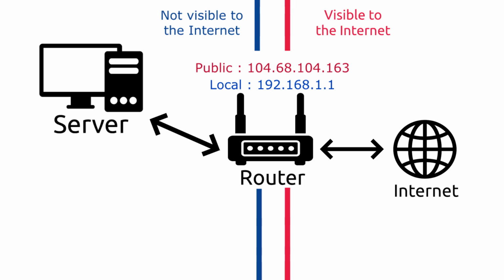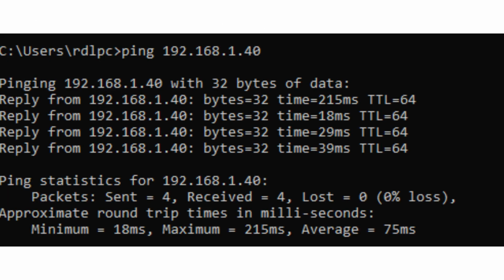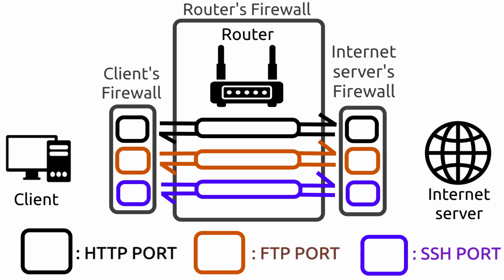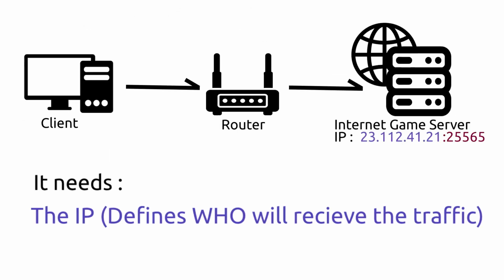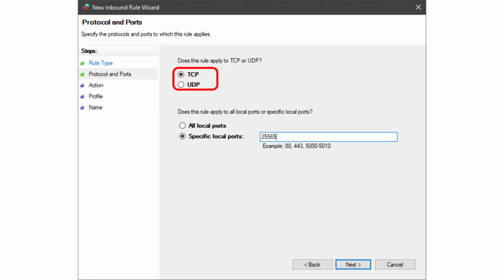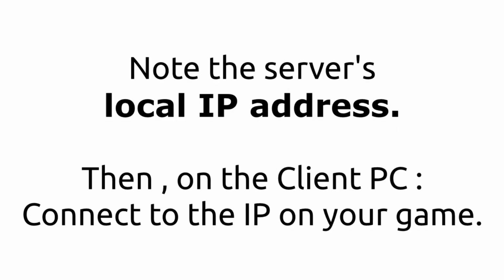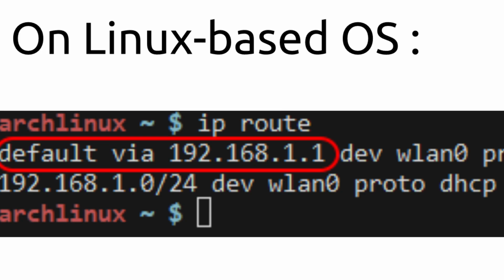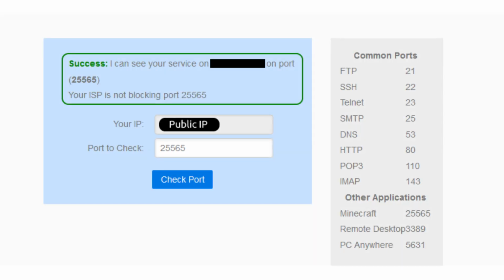How to Host a Game Server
In this video , i will explain how to host a game server and forward it to the Internet for anyone to join.

We'll explain connectivity , firewalls , ports and how they work.
All of this is from my personal experience and knowledge , so it should be easier to comprehend.

00:17 A basic local "server-client" setup.
01:36 How to find the local IP address of our devices?
01:53 Can your client see your server?
02:50 Explaining ports.
04:16 Explaining firewalls.
04:51 What does a client needs to connect to a server?
05:05 Setting up a local server
05:44 Local Server Setup : How to open ports?
07:25 Does the client need a setup? Usually no.
07:42 Connecting locally to the server.
08:10 Making the server public : Port Forwarding
08:42 How to find the router's local IP?
09:00 Setting up Port Forwarding.
09:50 Do not share the IP with people you don't trust!
10:04 (Optional) You can buy a domain name (Cloudflare) to hide your IP.
10:12 Testing to see if your port is visible to the Internet.
10:36 Testing our server. (connecting publically)